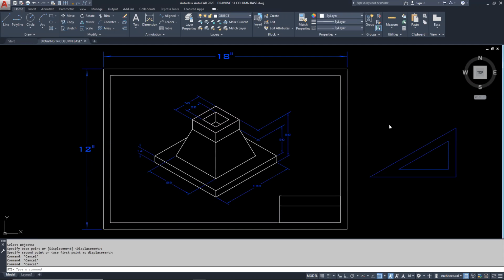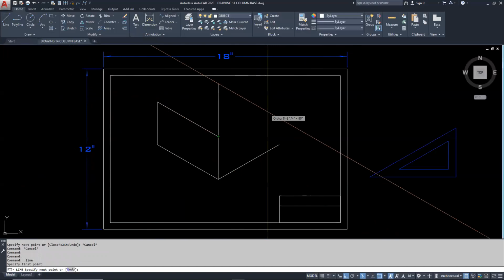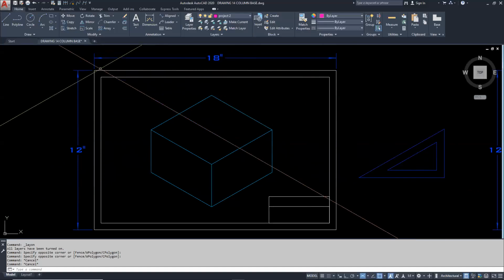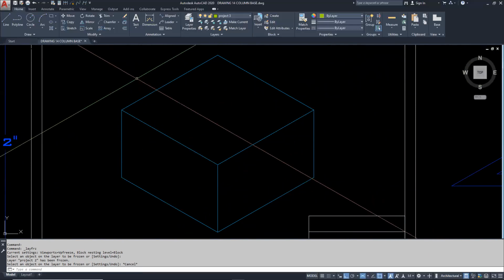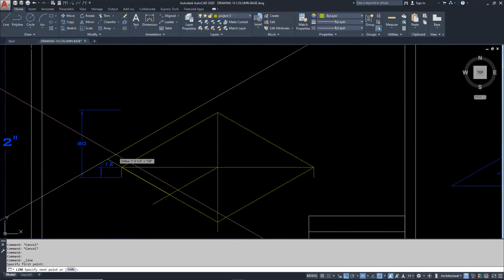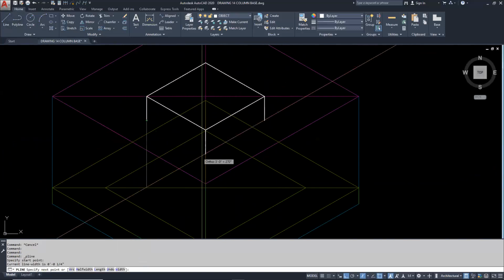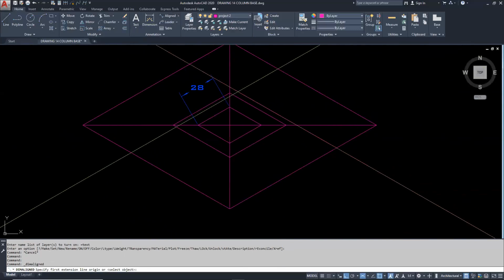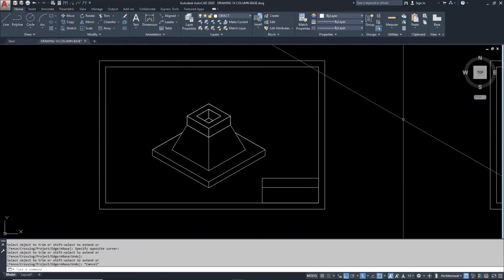DRAWING 14 COLUMN BASE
This video will walk you thru the process of drafting an isometric drawing.